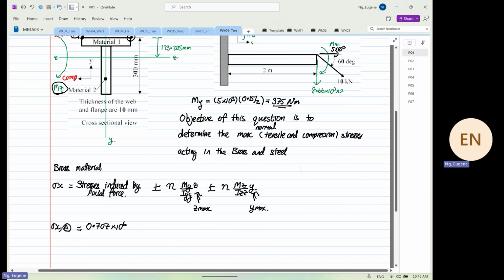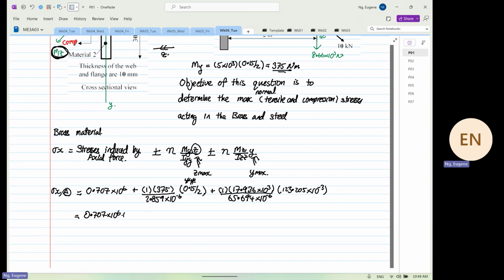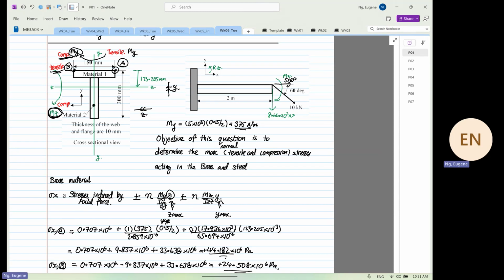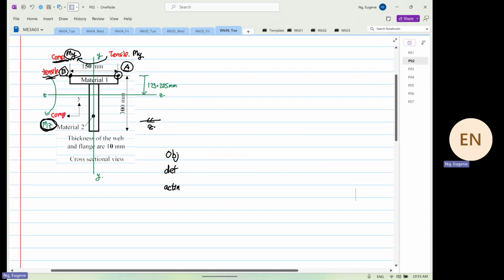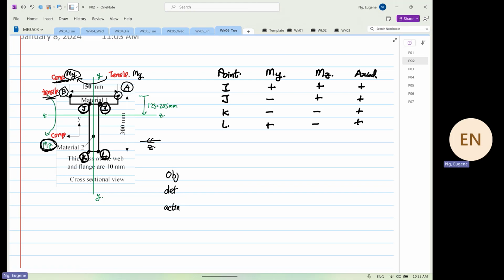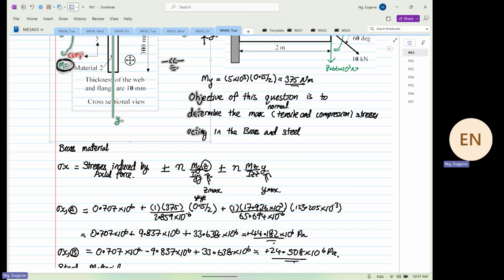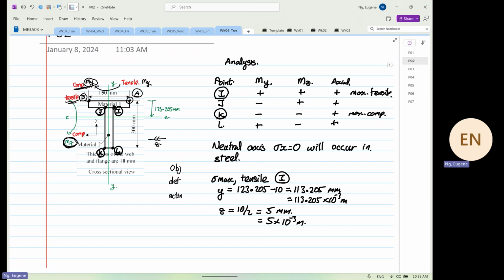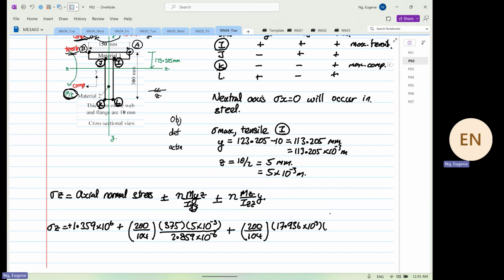Wk06 Tue P02